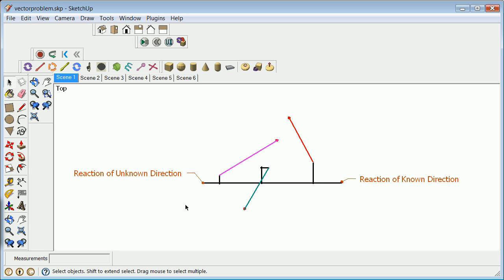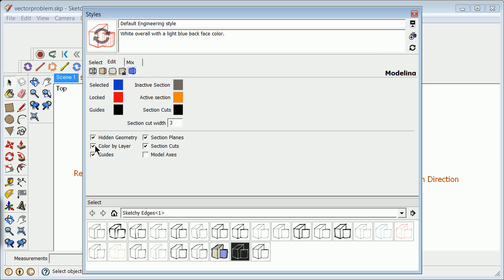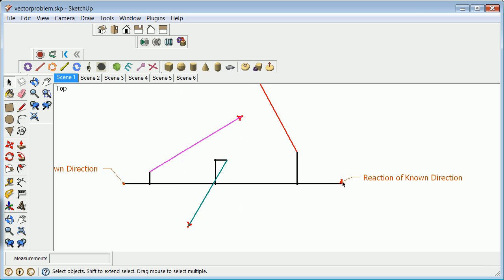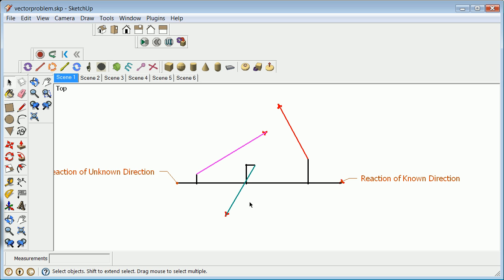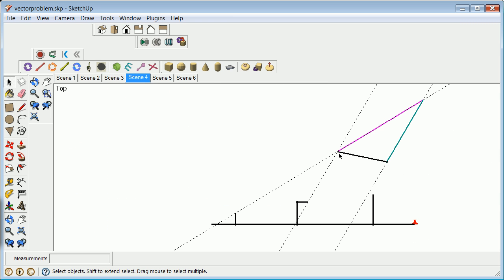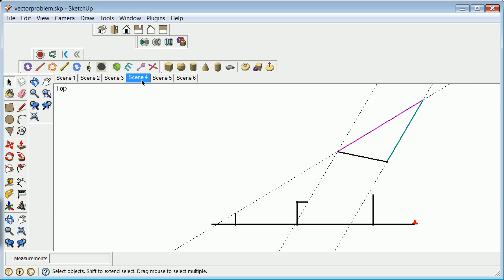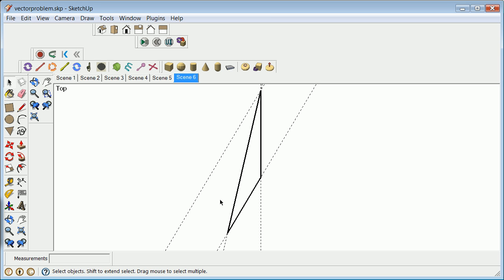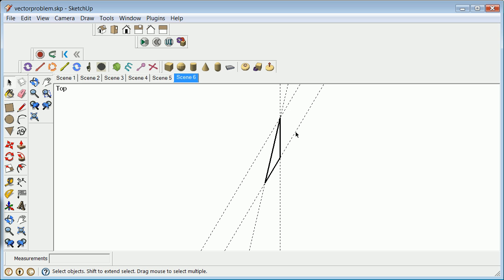sketchup solving concurrent force problem reactions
quick demo of using colors in sketchup to differentiate edges and to solve for reactions in a simply supported frame.